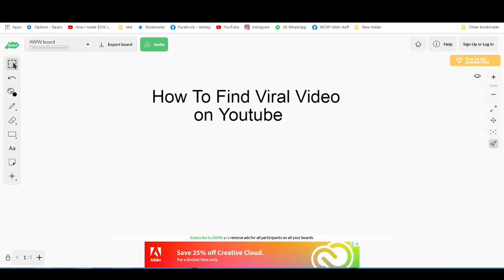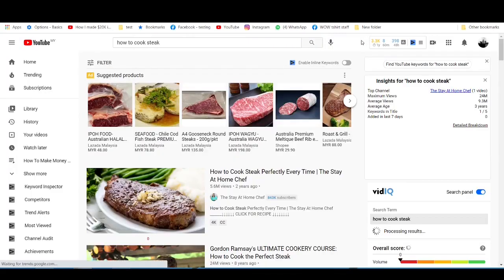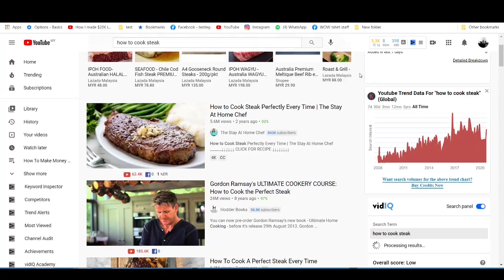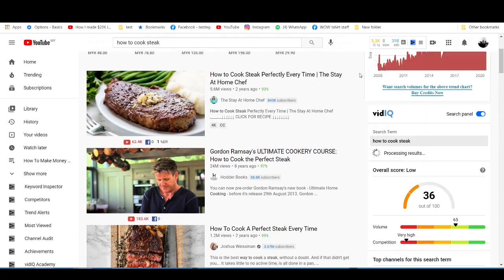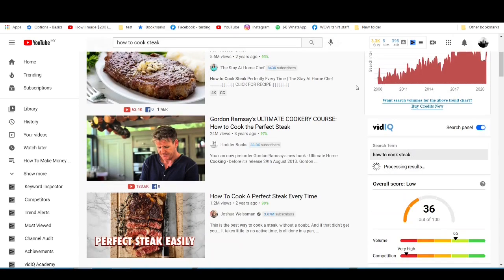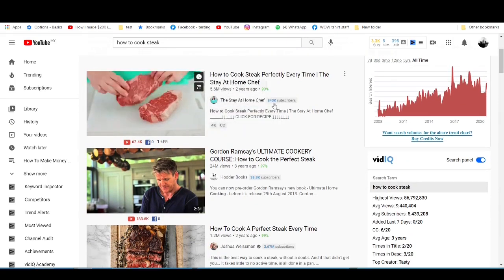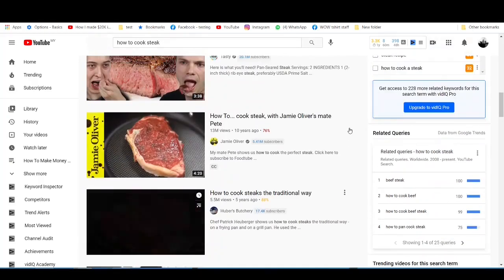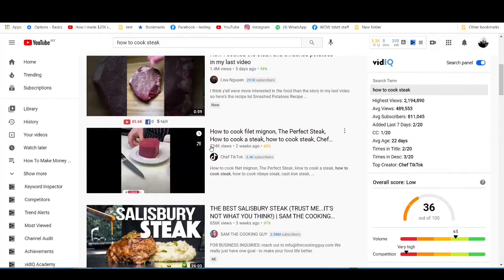How To Find Viral Video on Youtube (Explode Your Views)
In this video you are going to learn how to find viral video on Youtube and get view fast and easy.

The best part about finding viral video is that you can replicate and model that video to help your video getting a lot of views too. That's why find a viral video or viral topic is so crucial on Youtube.

If you are just starting up you are not gonna get a lot of views for your first 50 videos. That's is why you need to know how to find a viral video that currently trending on Youtube.

You are going to discover a simple method and yet proven to find viral video topics on Youtube.This is 100% FREE method. You don't need to have any software to do it. I hope by utilizing this technique you can find viral video topic within your niche and thus getting tons of views for your video.

There is no guarantee that you will earn any money using the techniques and ideas mentioned in this video. Your level of success in attaining the results claimed in this video will require hard-work, experience, and knowledge. We have taken reasonable steps to ensure that the information on this Clickbank affiliate marketing free traffic video is accurate, but we cannot represent that the website(s) mentioned in this video are free from errors. You expressly agree not to rely upon any information contained in this video.